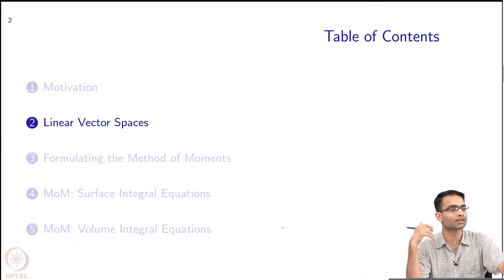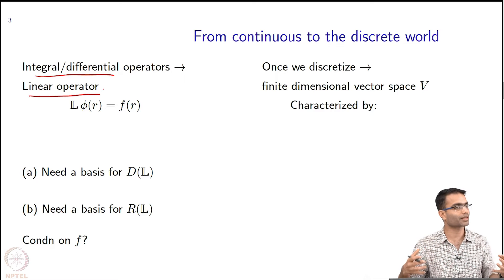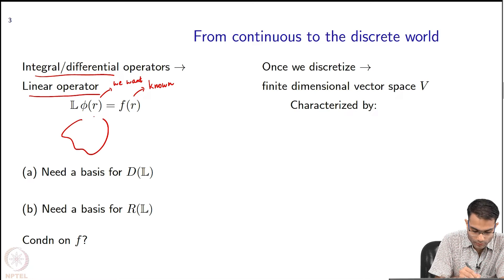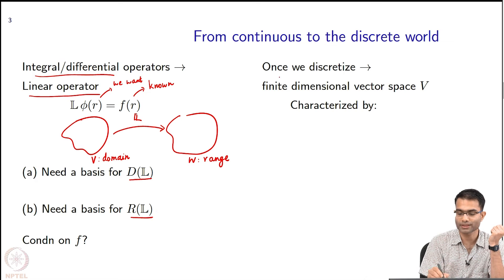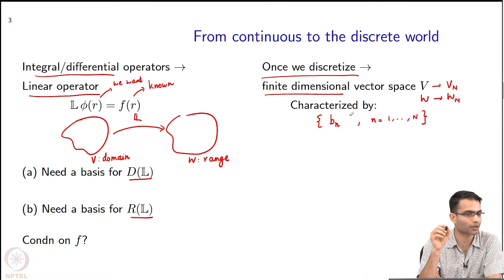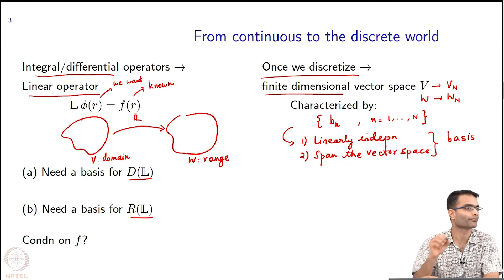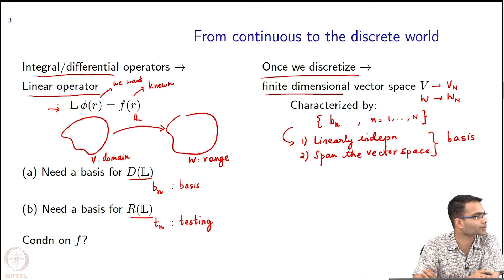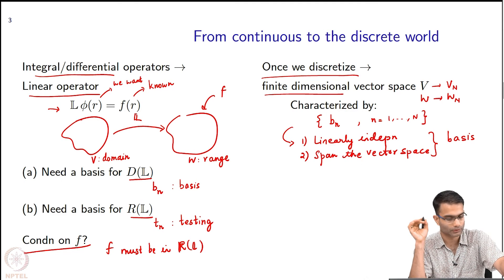Method of Moments : Linear Vector Spaces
To access the translated content:
1. The translated content of this course is available in regional languages.
 2. Regional language subtitles available for this course
 To watch the subtitles in regional languages:
 1. Click on the lecture under Course Details.
 2. Play the video.
 3. Now click on the Settings icon and a list of features will display
 4. From that select the option Subtitles/CC.
 5. Now select the Language from the available languages to read the subtitle in the regional language.